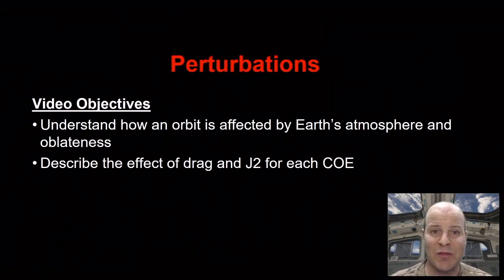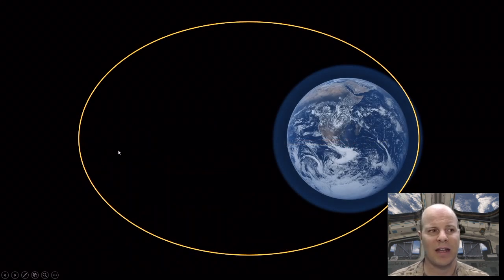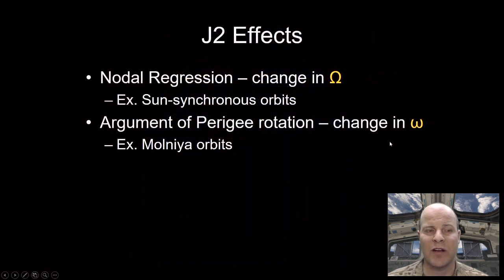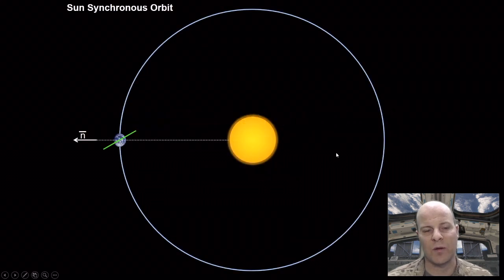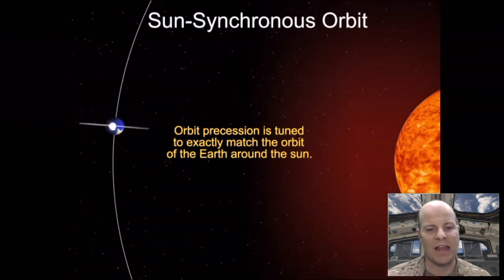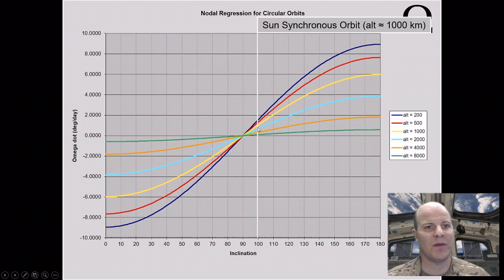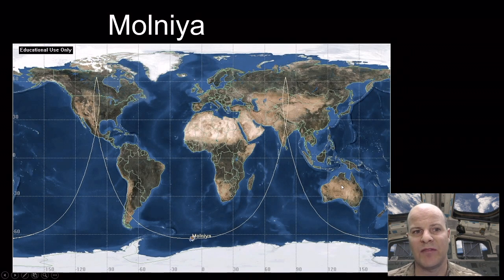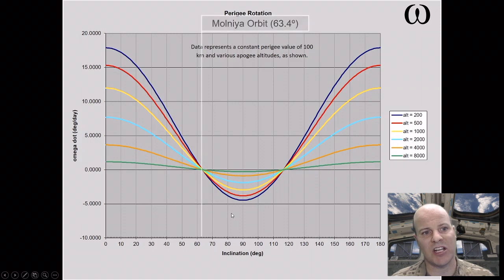LSN 16 - Perturbations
If only the assumptions of the Restricted 2-Body Equation of Motion were valid! This video talks about why, unfortunately, this isn't completely the case...

0:00 Intro
0:10 Conceptual Overview
3:51 Reading the Graphs